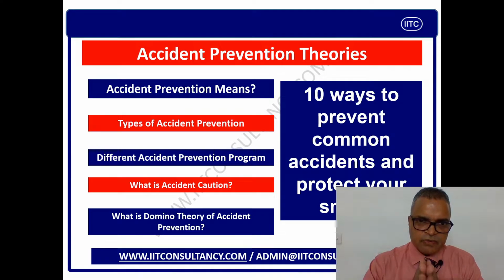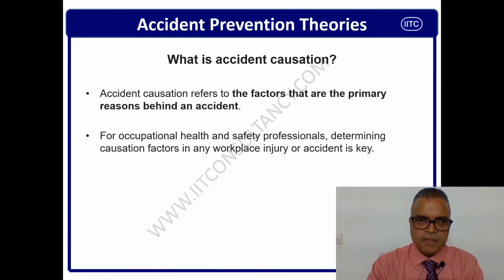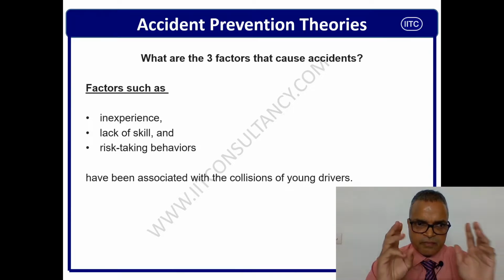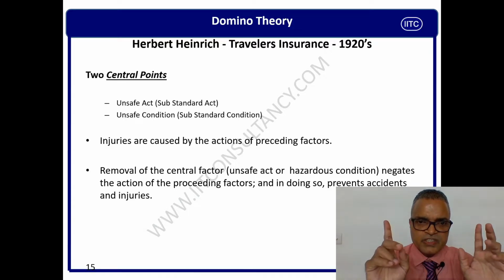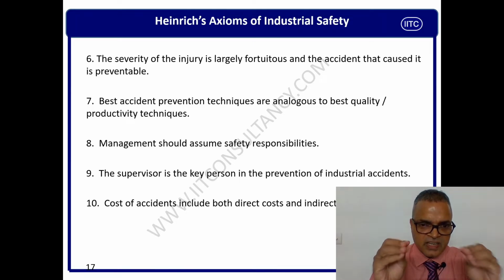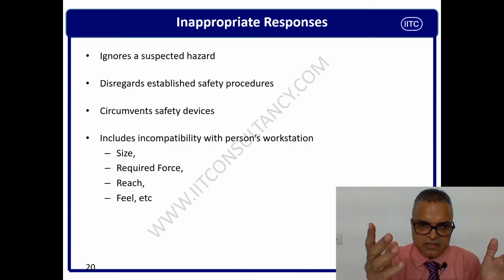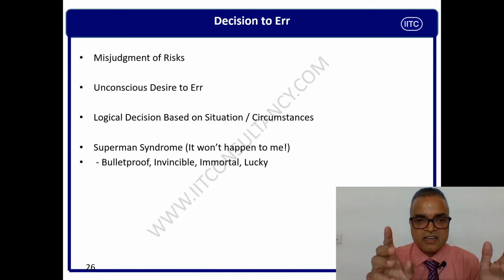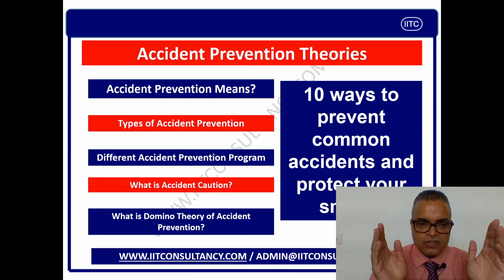Accident Prevention Theories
What is safety culture, What is positive safety culture, How to carryout safety culture change, What is High Performance Safety, What is HPS, What is modern safety management, what is safety critical element, what is safety management system, types of safety culture, benefit of safety culture, component of safety culture, Barrier Model, Cost Benefit Analysis CBA, Direct cost of accident, indirect cost of accident, Barrier Model, Accident Reporting, Why accident reporting is essential, benefit of accident reporting, What is accident investigation, various tools of accident investigation, what is interview during accident investigation, how to interview eye witness, what are the types of accident investigation, software for accident investigation, which is the best software for accident investigation, What is accident prevention theory? What are the 3 types of accident prevention?, What is Heinrich's domino theory? Objective of incident investigation, Who should do the investigation, Who should be part of investigation, steps of investigation, Why need to interview, who need to be interviewed, interview technique, Dos & Don't of interview,  How to write investigation report, content of incident investigation report writing, Modern Safety Management, Safety Management System, Safety Culture Transformation Process, Safety Culture Transformation procedure, Safety Culture transformation essay, Safety Culture change process, Safety culture transformation advantage, Safety culture transformation and effective safety management, What is Accident Prevention? How can you prevent accident? What is accident caution? What is Domino Theory of Accident Prevention? what is Henrich theory? NEBOSH IGC Question Paper 1, NEBOSH IGC Question Paper 2, NEBOSH IGC Question Paper 3, NEBOSH IGC Question Paper 4

Safety Leadership
Lead by example
Safety Budget & Approval
Safety Ambassador
Safety Ownership
Safety Motivation Techniques
High Performance Safety

FAIR-USE COPYRIGHT DISCLAIMER * Copyright Disclaimer Under Section 107 of the Copyright Act 1976, allowance is made for "fair use" for purposes such as criticism, commenting, news reporting, teaching, scholarship, and research. IITC only used bits and pieces from various sources for getting point across where necessary. the sole purpose of this video is to inspire & empower the viewers.